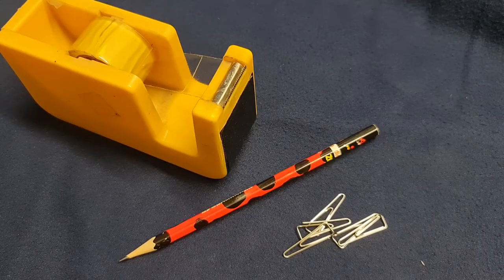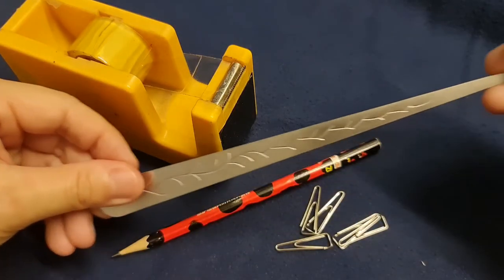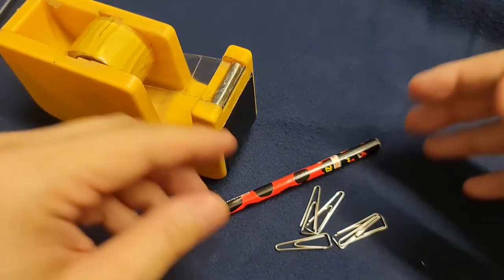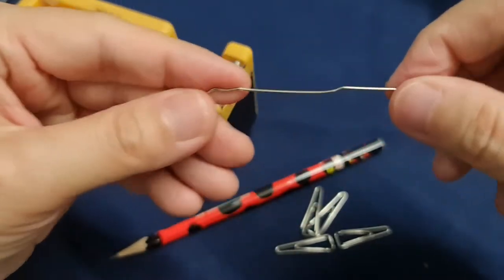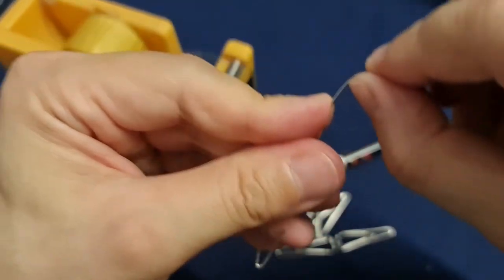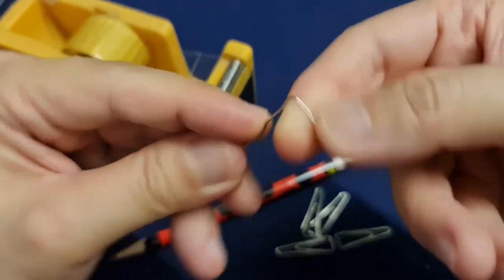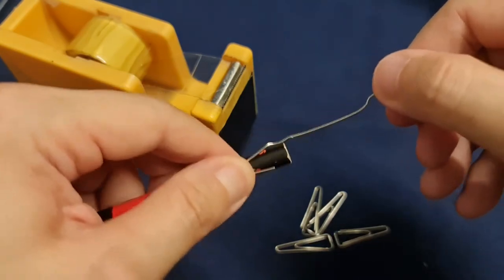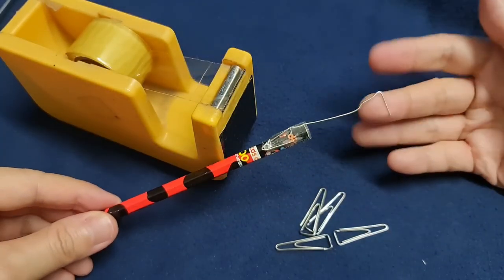Making a wick dipper out of paper clips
Here is a tutorial to make a wick dipper so you can snuff out the flame of a candle with minimal smoke and fuss. All you need is i) paper clips (you can get the jumbo ones but office ones are fine), ii) a pencil or skewer or chopstick and iii) cellophane tape. Very easy to make and I hope you enjoy this tutorial.